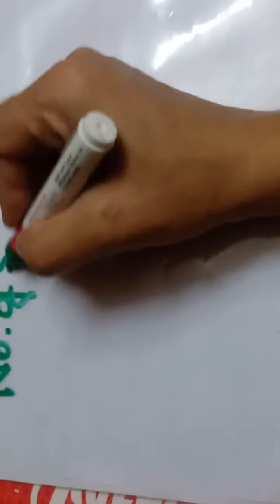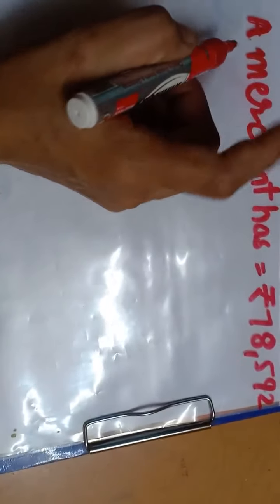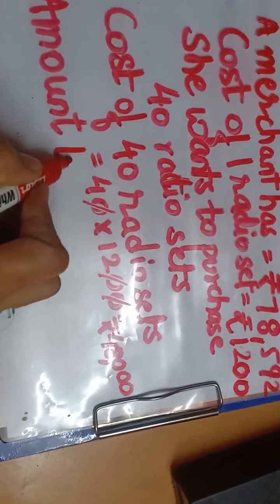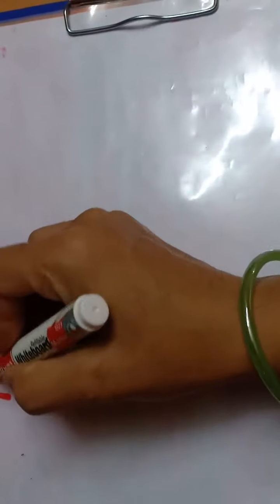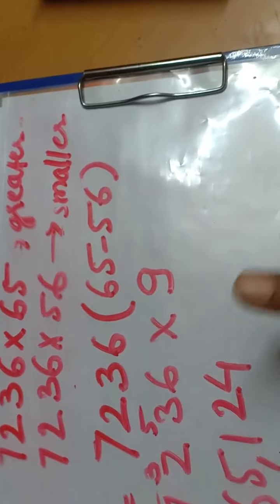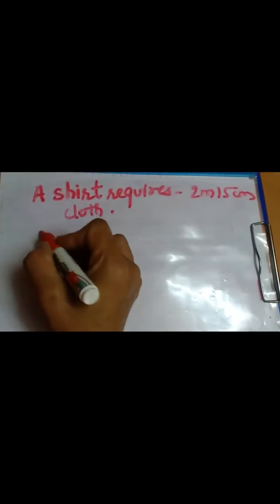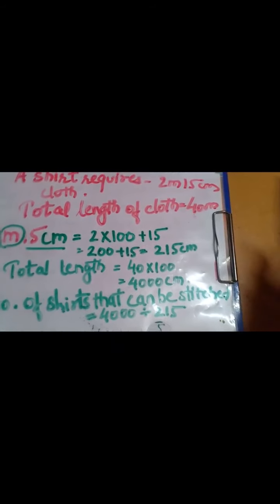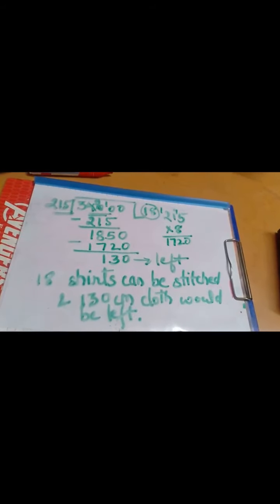May 2, 2020